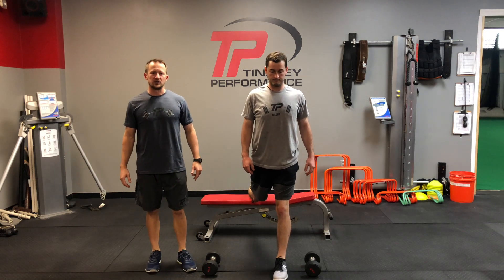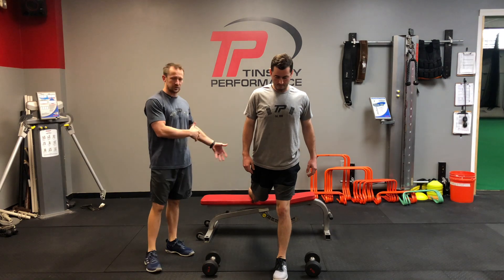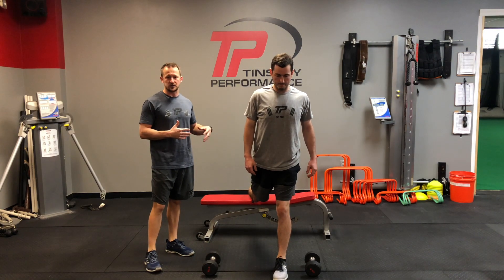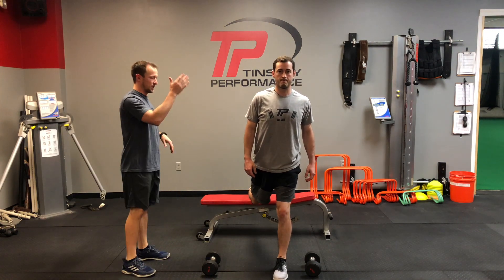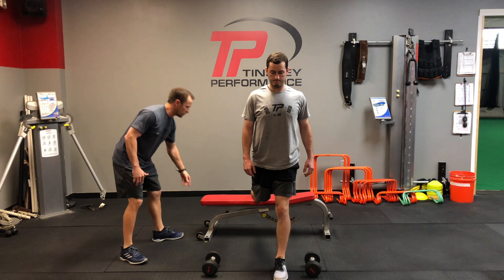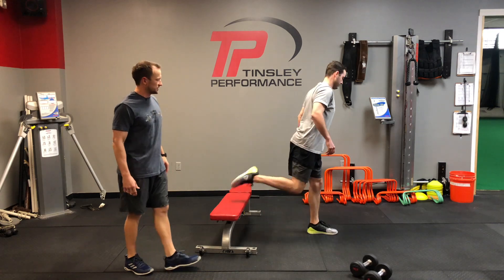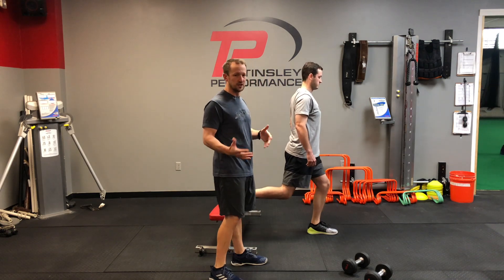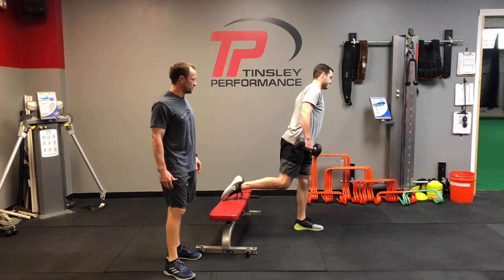Tinsleyperformance.com Bulgarian Split Squat